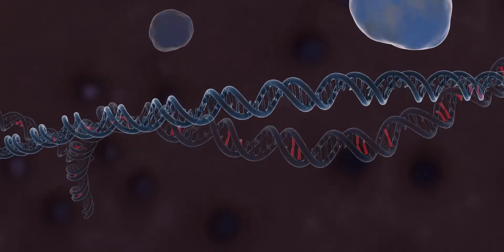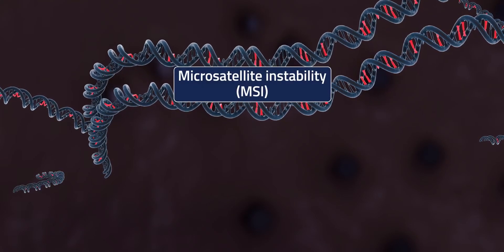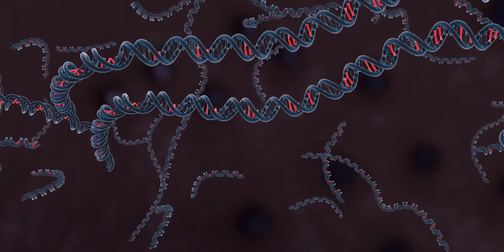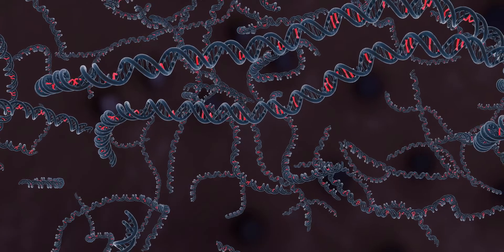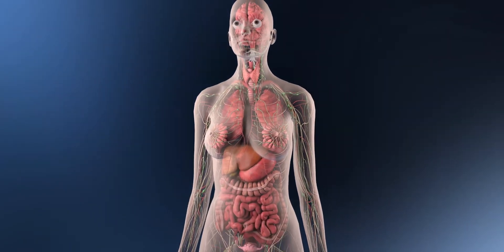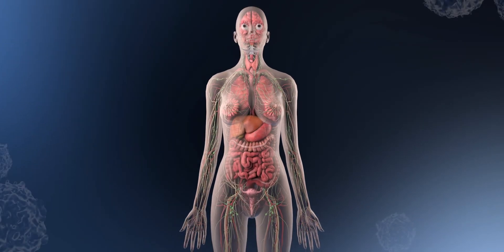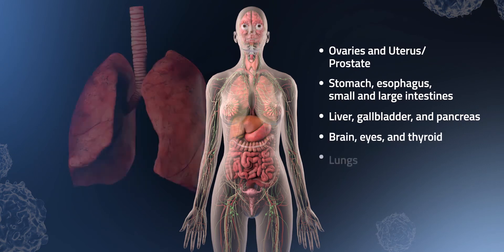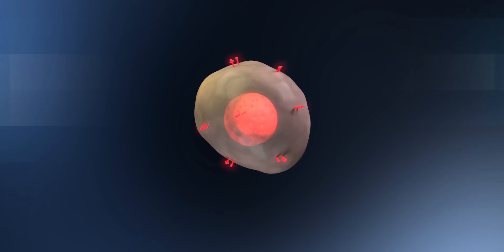Oncology - MOA of PD-1 Blockade in dMMR/MSI-H Tumors.